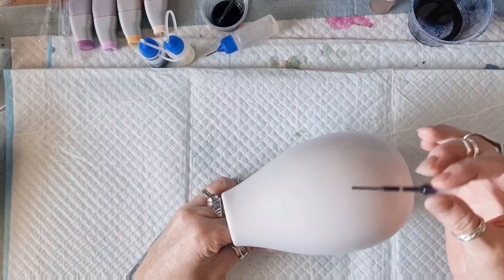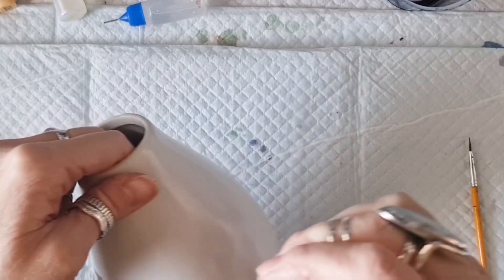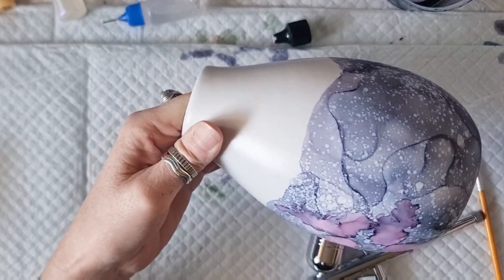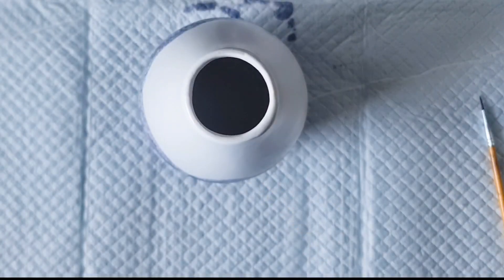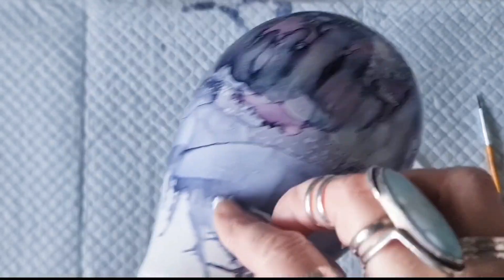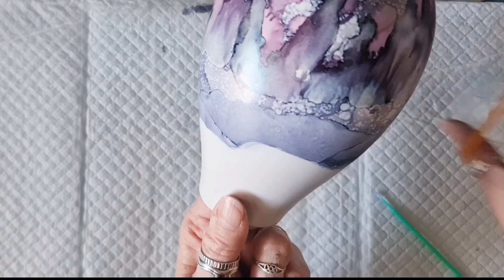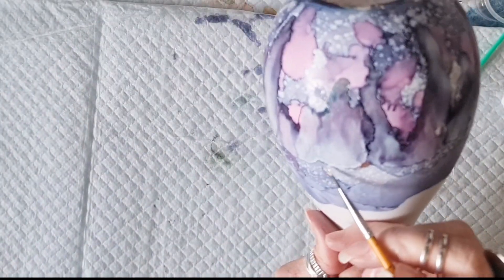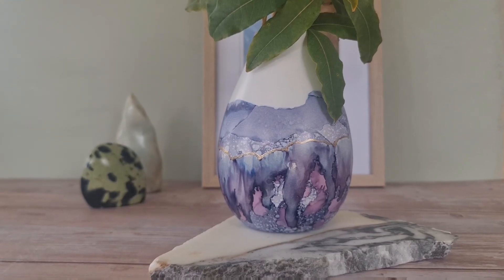Gorgeous Alcohol Ink Vase Tutorial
Hey, curious creatives!
Welcome back!
Today, I'm using timholtz Ranger ink in Eggplant, and my trusty jacquardproducts Pinata brass.

tools used were:
~airbrush
~heat tool (like the ones you use for embossing powder)
~taklon bristle paint brush (cheap is best - the alcohol will ruin your brushes)
~pipettes

One of the perks of working on sealed  ceramic/tile/porcelain, etc, is that the inks won't stain. You can get messy and clean up after. You can erase something you don't love and try as many times as you like until you're happy.

This will still absolutely need to be sealed to protect the inked surface. I always use Krylon Kamar spray varnish (it doesn't reactivate the inks like most varnishes/fixatives/sealers). After 3 light coats of Kamar, I use Krylon's UV archival spray. I could also resin this (on a slightly modified cup turner), or apply some thin coats of brite tone for extra shine and protection. I had to get this shipped from the US to Australia because at the time of purchase, there were no Aus stockists. I don't know if there is someone yet, sorry!

I would love to note- there's something to be said for going in without major plans. I went in on this knowing I was decorating a vase, and that's it. I let the inks guide the moves I make a lot of the time. I let my current step decide the next one. If you can embrace this and the knowledge that inks are wild and free, you will be too 😉

Yes, I am absolutely wearing a respirator when I create with alcohol inks- please make sure you do too!

People that held my hand, and pushed me (lovingly) to be here, that are excellent fluid art teachers and you should know them already: